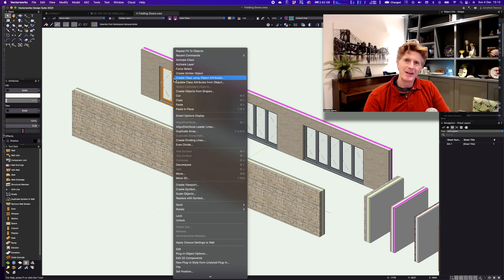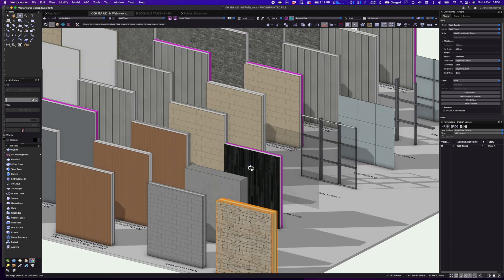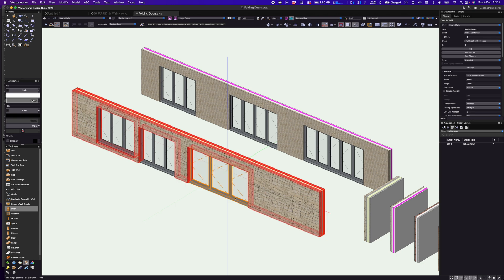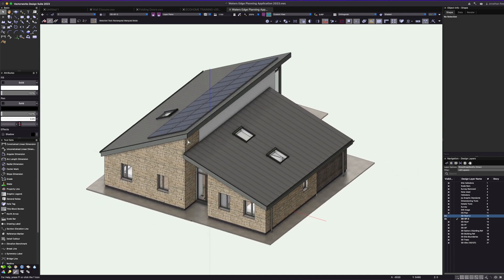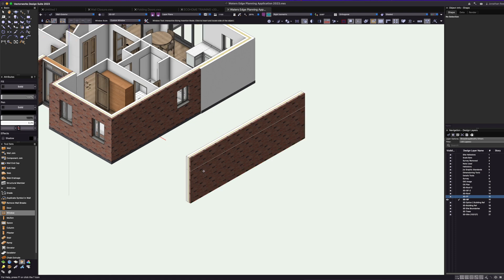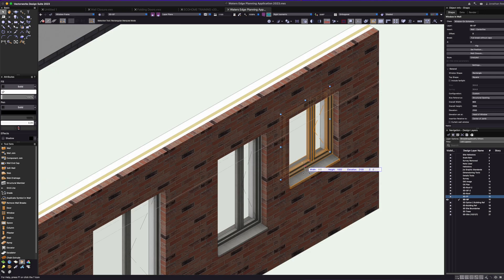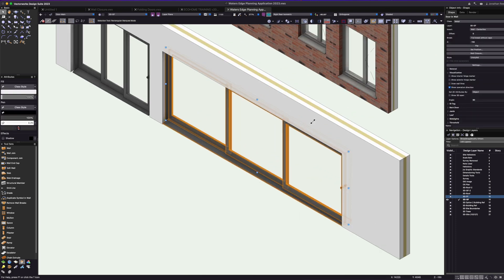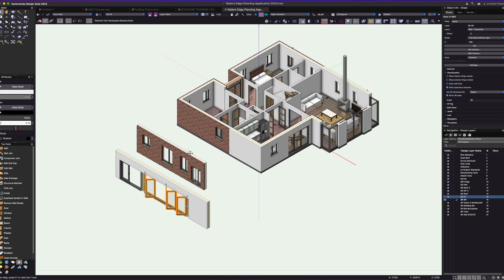Vectorworks 2023: New Doors & Windows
Learn all about the new features for Doors & Windows in Vectorworks 2023.  Join Jonathan Reeves, Award winning Architect, Author and Vectorworks Expert to see how Vectorworks 2023 can “Supercharge Your Workflow” with content from a recent webinar.

VECTORWORKS TRAINING: Jonathan Reeves-CAD, provides professional training globally via Zoom, wherever you are and is guaranteed to dramatically improve your Vectorworks skills.

TIMESTAMPS
0:00 - Vectorworks 2023  Introduction by Jonathan Reeves